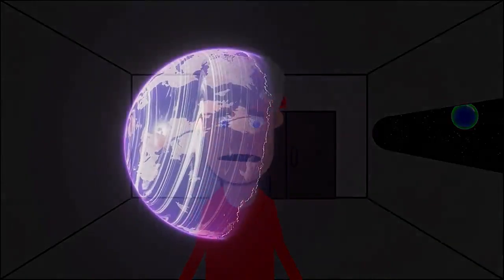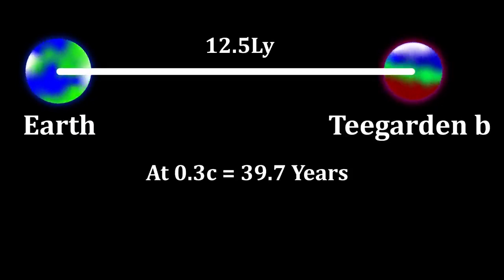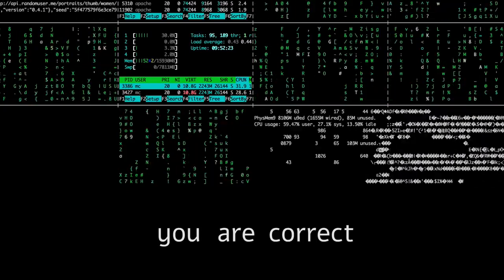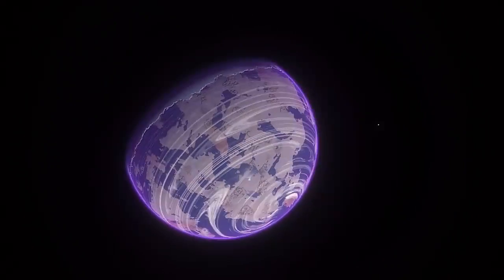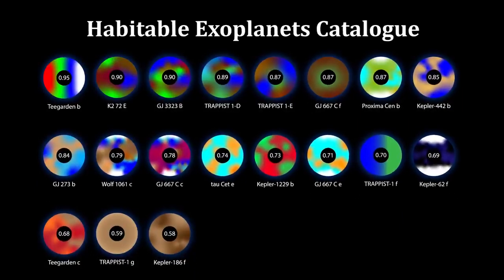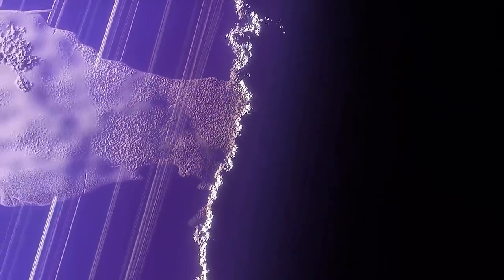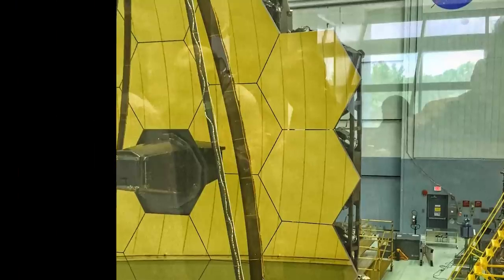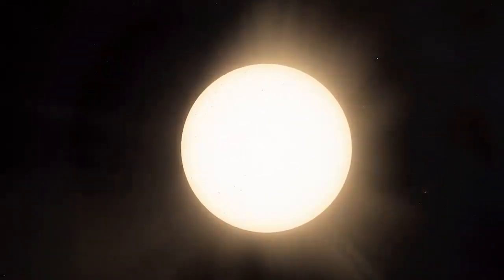We Might Discover 'Human' Aliens on Teegarden-b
Here's how we might find human aliens on the exoplanet Teegarden b...

Teegarden b is the most earth-like planet ever found. It is 95% similar to earth, based on the Habitable Exoplanets Catalogue. But could humans already be living there?

At 12.5 light years away, with current technology it would take 19,500 years to reach Teegarden b! But what if when we reach the planet, we find humans are already there?
Some Image Credits: NASA/ESA/JPL